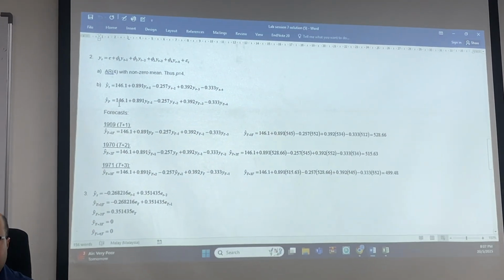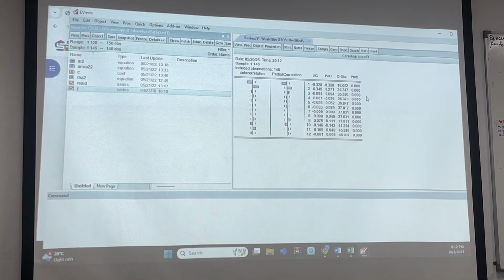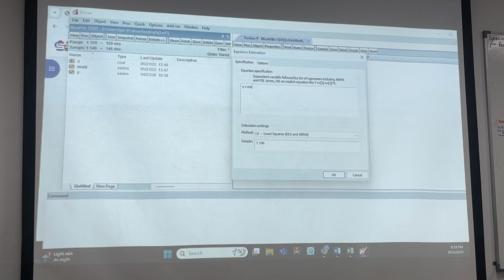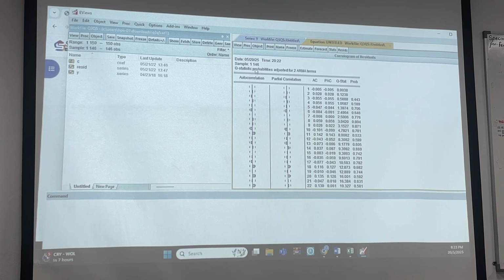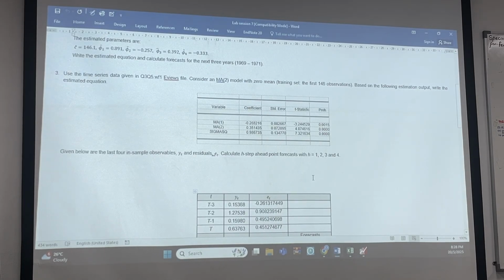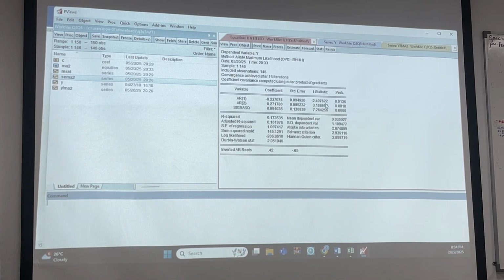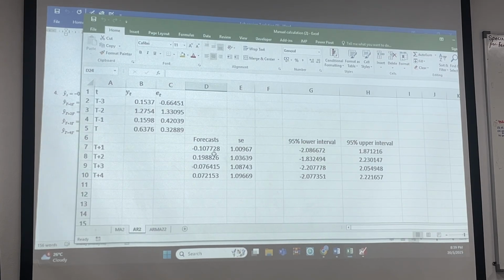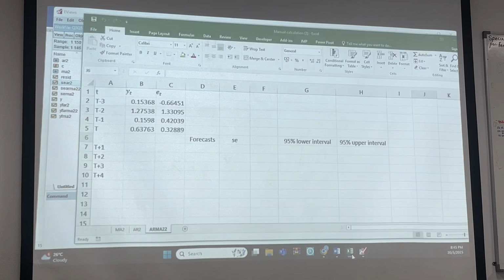week 9 part 3